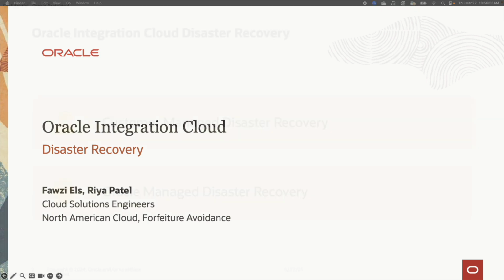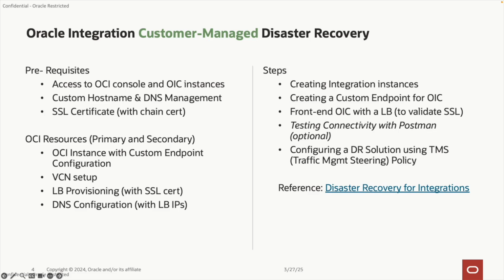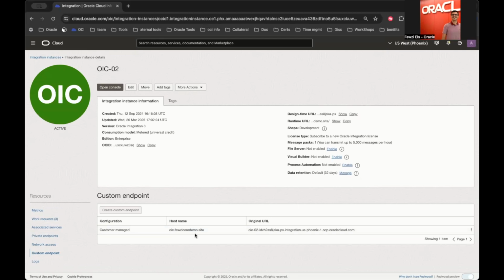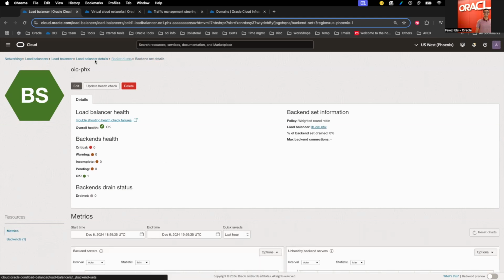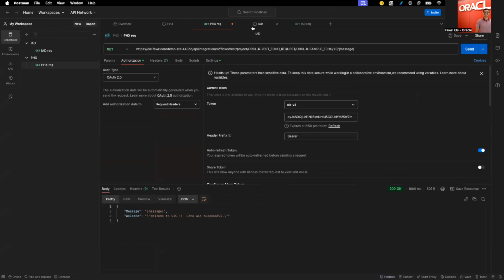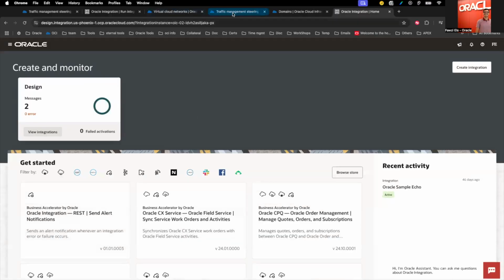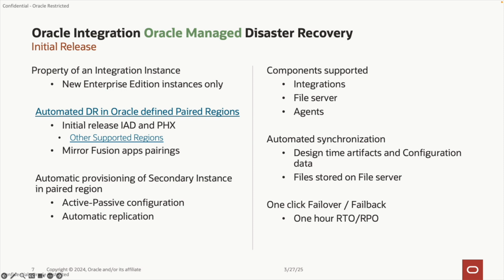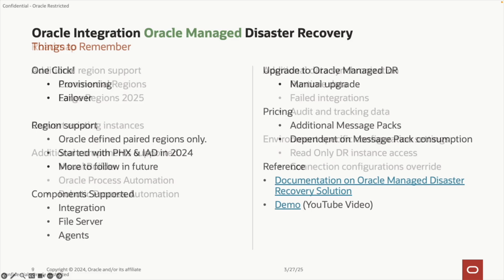Oracle Integration Cloud Gen 3 Disaster Recovery (OIC DR) Customer-Managed and Oracle-Managed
This guide explains the Disaster Recovery (DR) process for Oracle Integration Cloud (OIC), based on a walkthrough video demonstration. The procedure illustrates how users can perform a failover operation to a standby region in the event of an outage or planned maintenance.

0:00 Presentation
3:50 Demo
14:41 Oracle-Managed DR Presentation